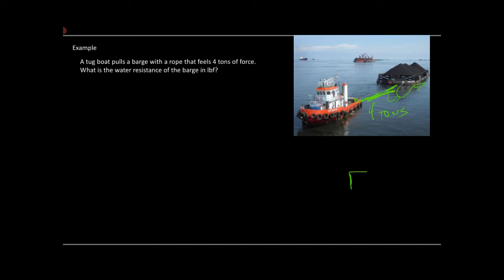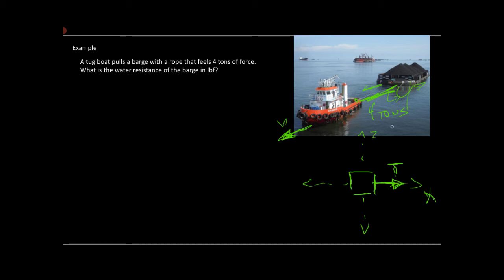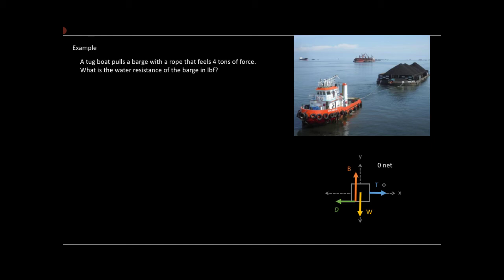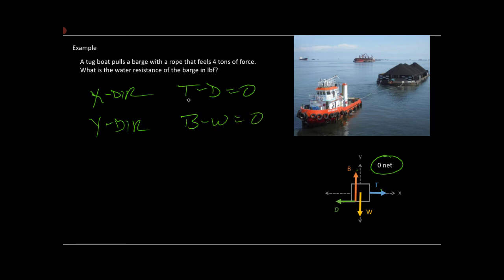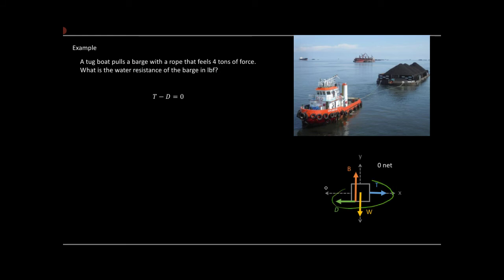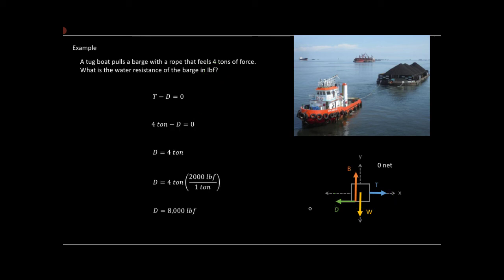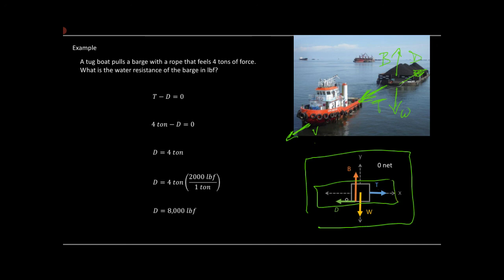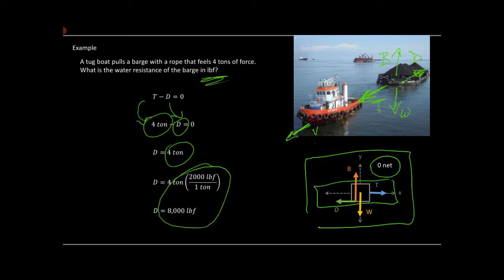201 - 11ax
Tug Boat Example